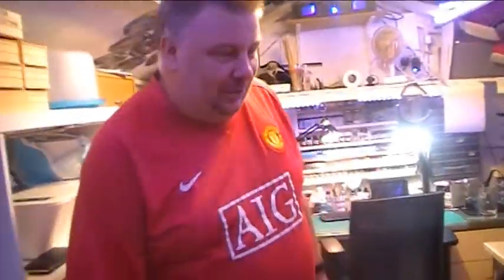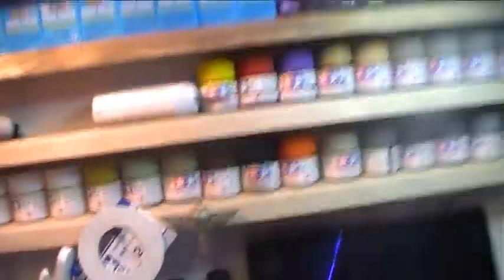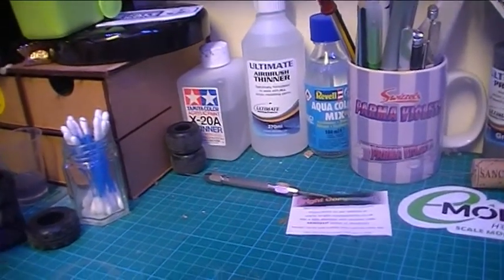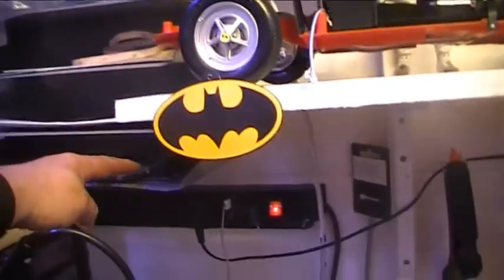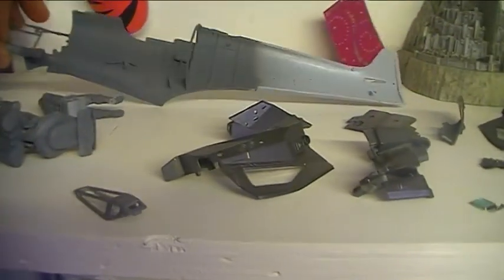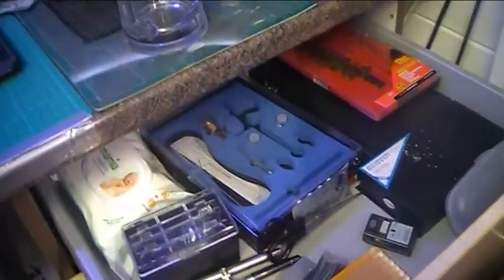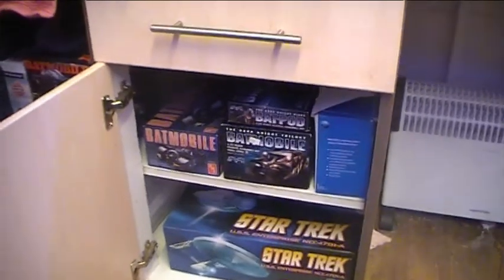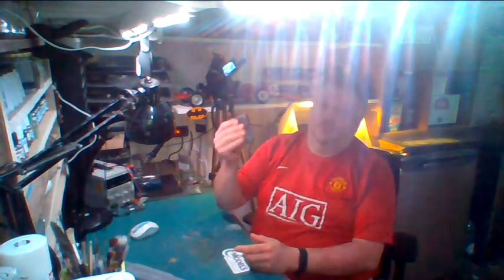A Tour of My Re-Arranged Shed to Hopefully Start Building Some Better Models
I have just recently gutted out my shed as was getting dis-chuffed with the modelling area of my shed.